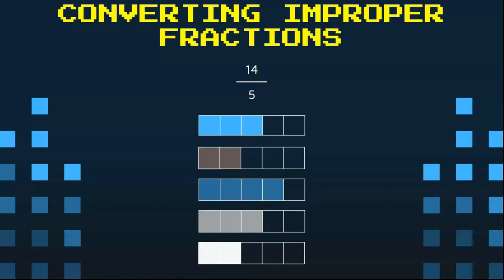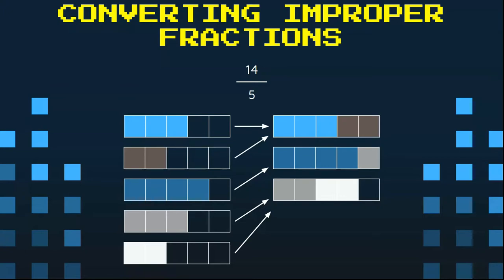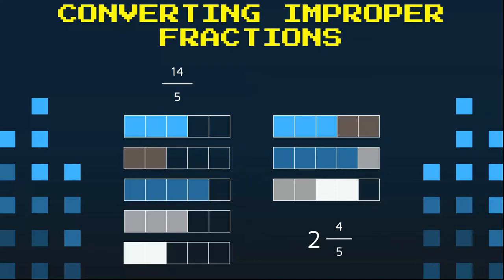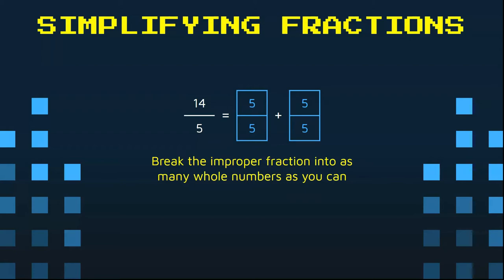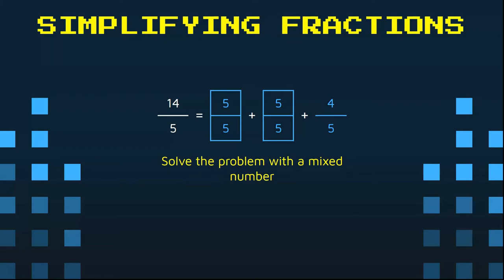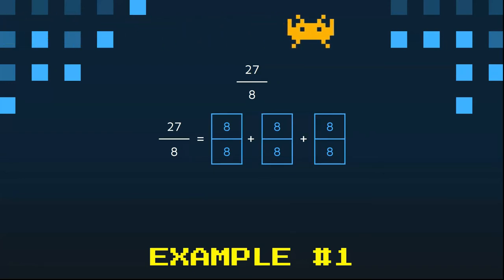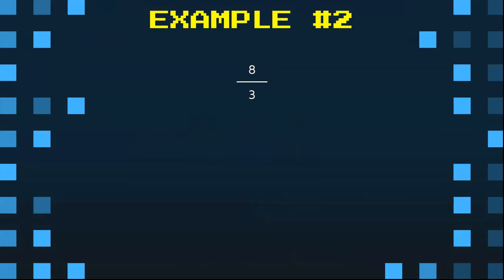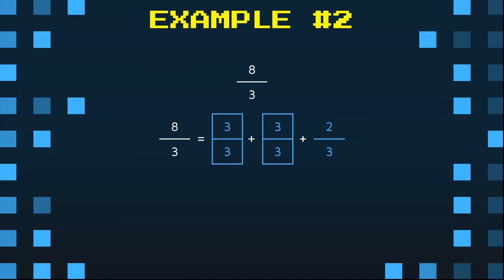CONVERTING IMPROPER FRACTIONS | TEKS 4.3A | Attack of the 8-Bit Aliens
TEKS 4.3A - Represent a fraction a/b as a sum of fractions 1/b, where a and b are whole numbers and b is greater than 0, including when a is greater than b.

In my class, for this topic, the theme is The Attack of the 8-Bit Aliens which is related to classic video games, such as Space Invaders.